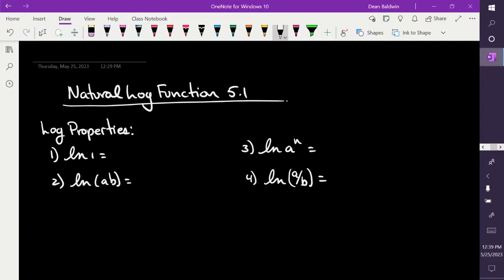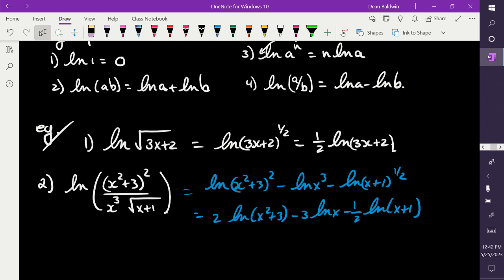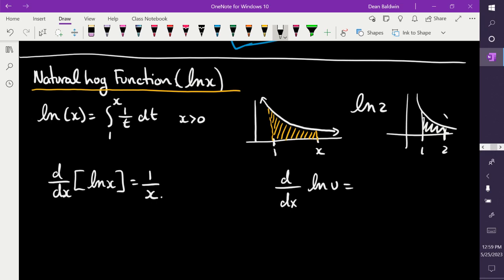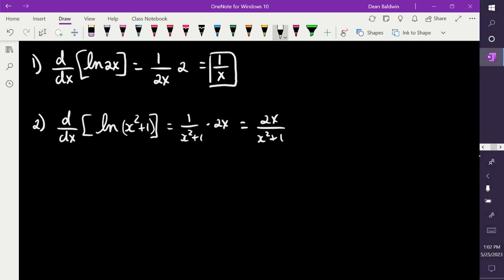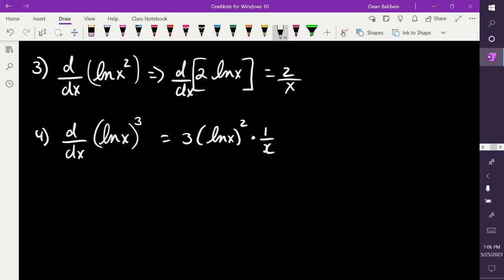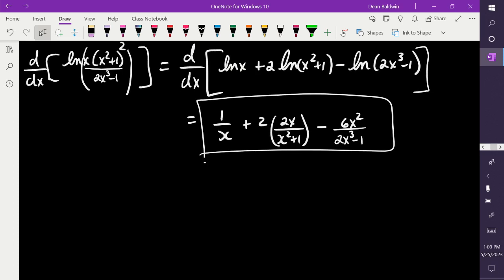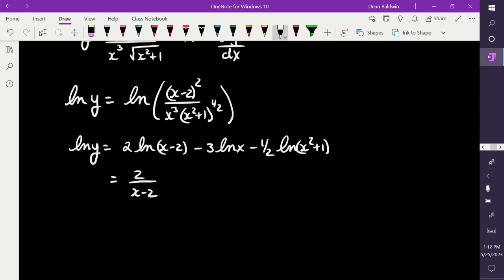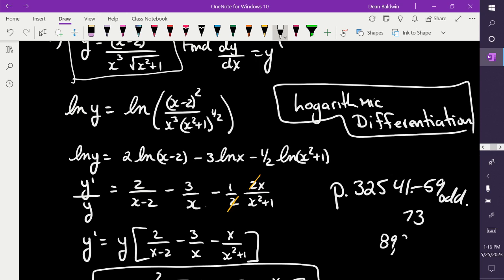5 1 Natural Log Derivatives